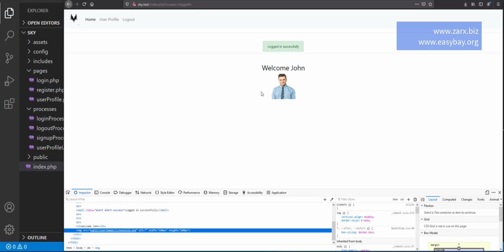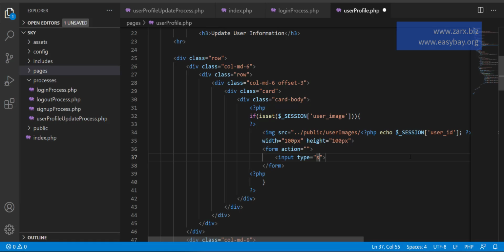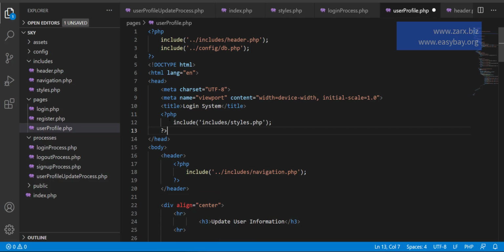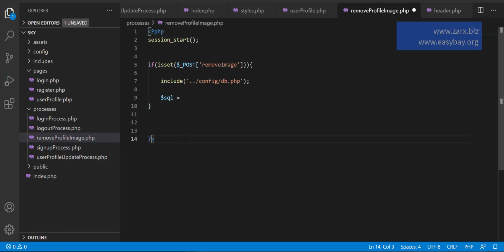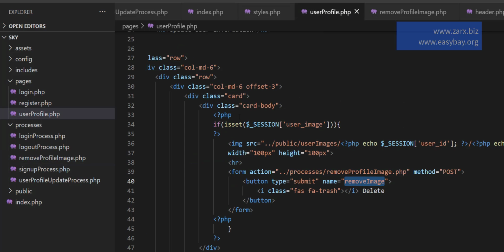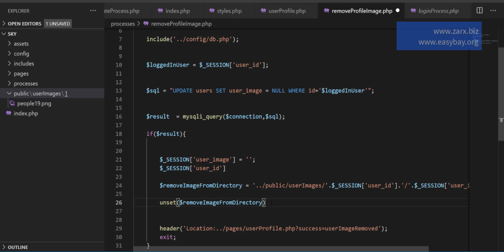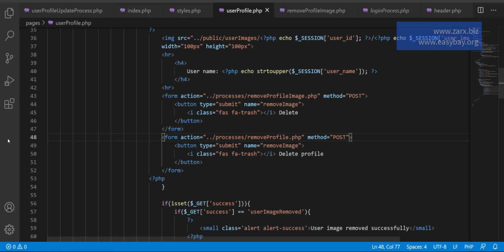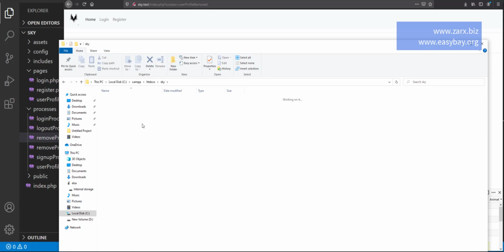#46 Delete user data in php code from database | PHP Tutorial | PHP for Beginners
Delete user data in PHP code from database | PHP Tutorial | PHP for Beginners

In this video we are going to see how we can delete user files and profile using PHP. So we are going to delete images uploaded by user and also we are going to delete data related to user profile from database.